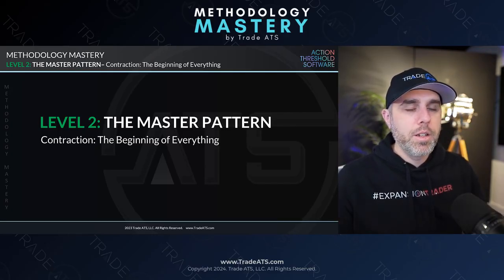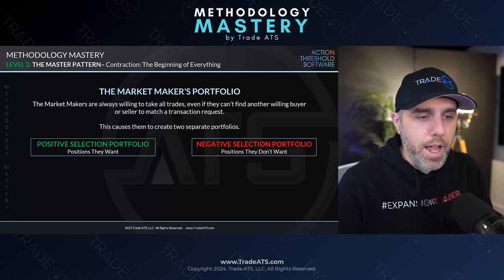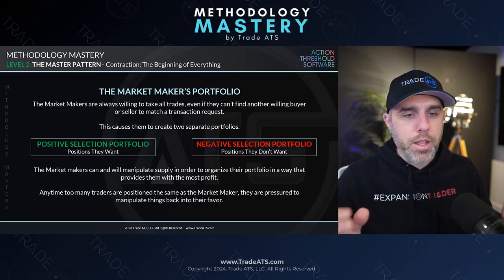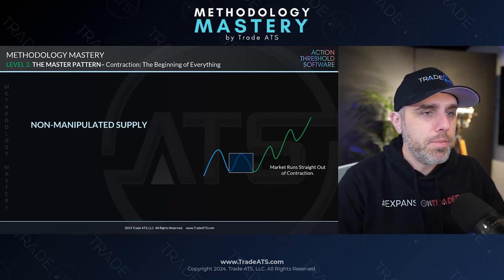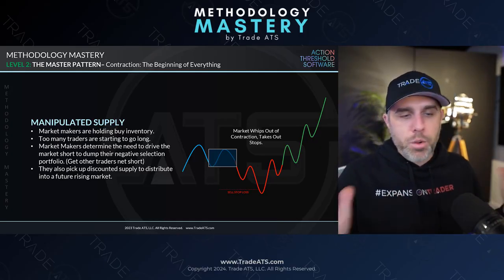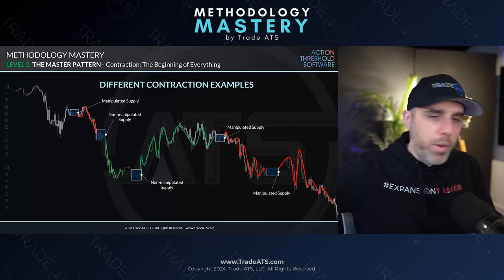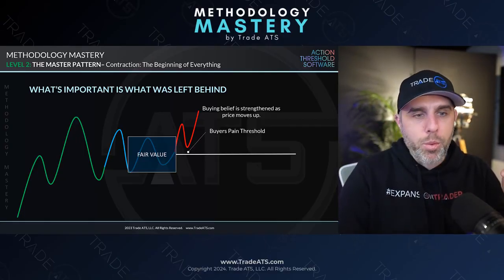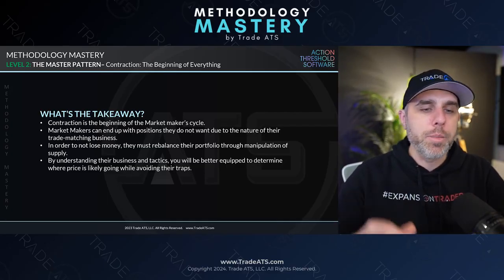Black Box Trading Software For Forex 6